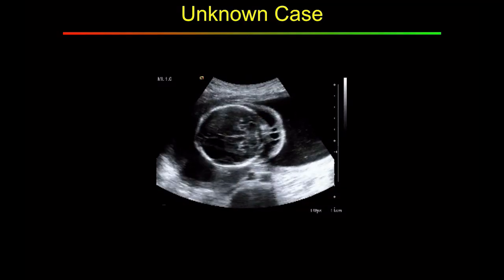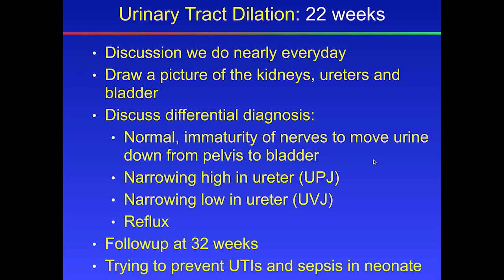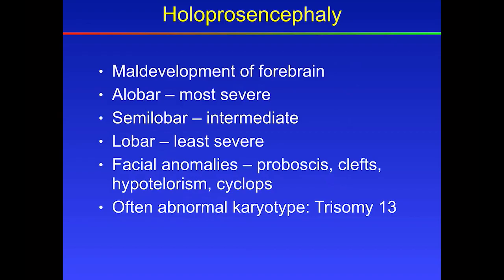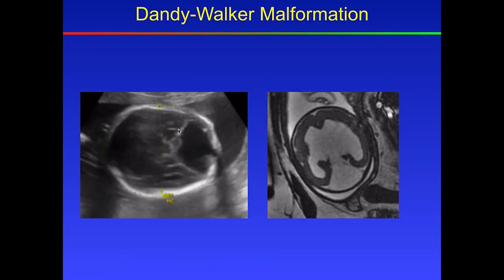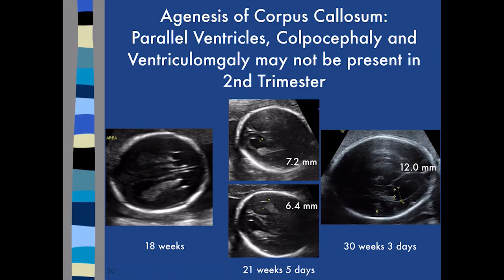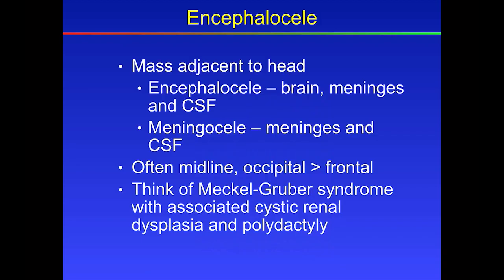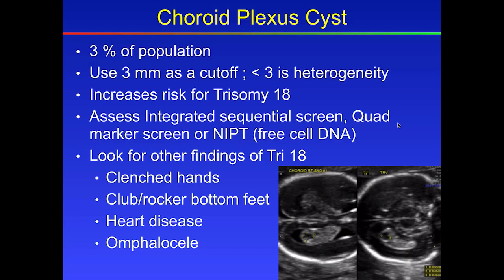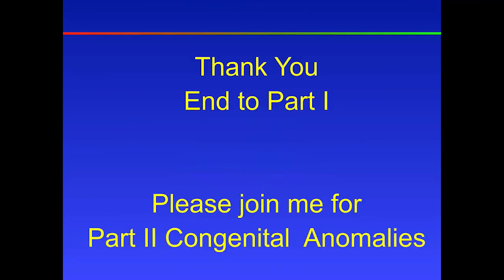Fetal Congenital anomalies part 1